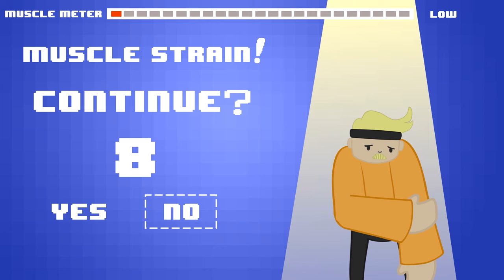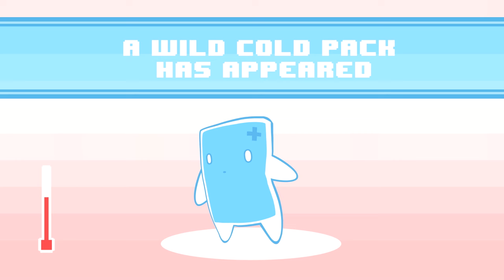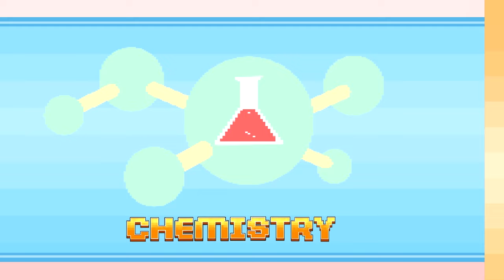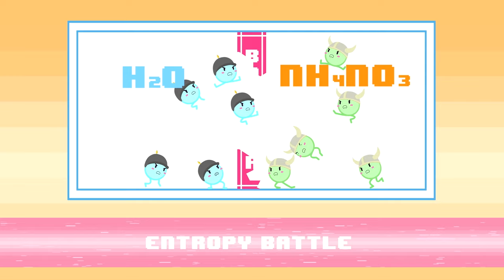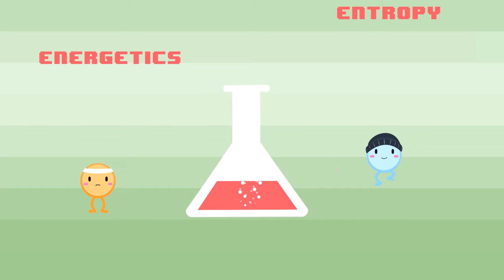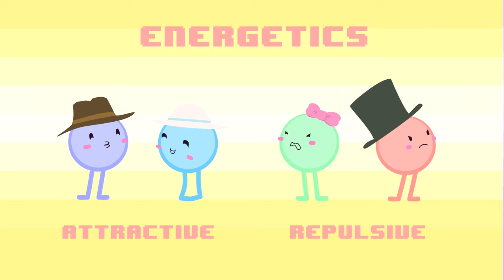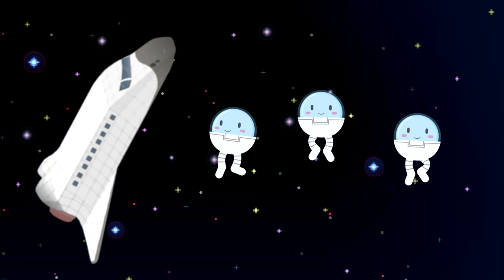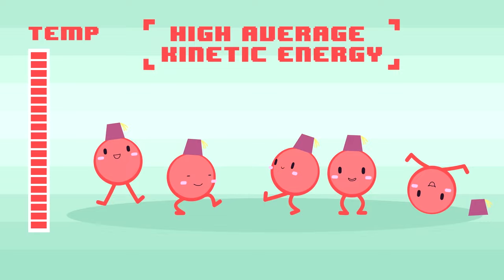The chemistry of cold packs - John Pollard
If you stick water in the freezer, it will take a few hours to freeze into ice. How is it, then, that cold packs go from room temperature to near freezing in mere seconds? John Pollard details the chemistry of the cold pack, shedding light on the concepts of energetics and entropy along the way.

Lesson by John Pollard, animation by Karrot Animation.